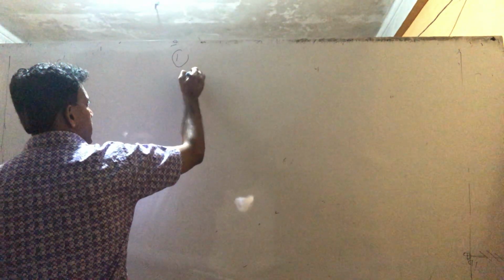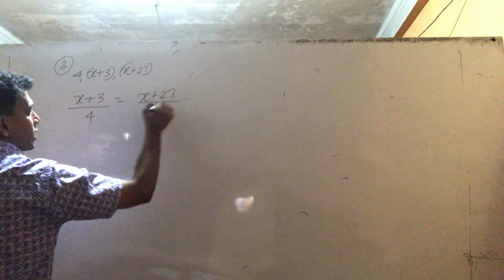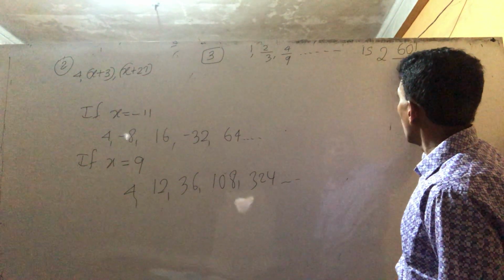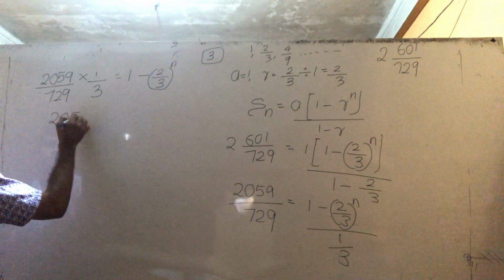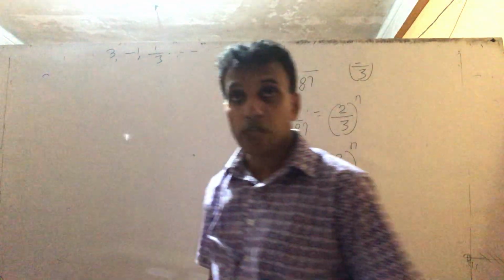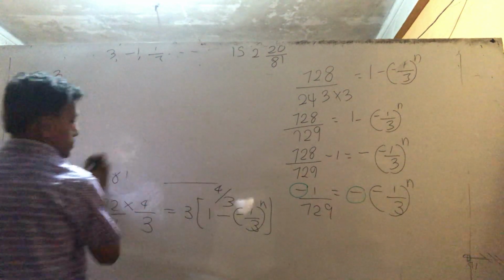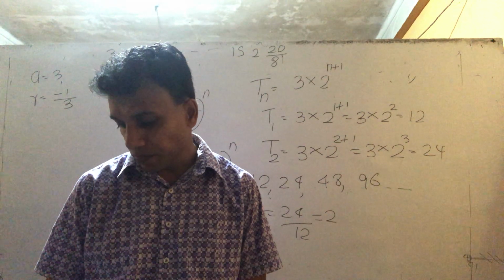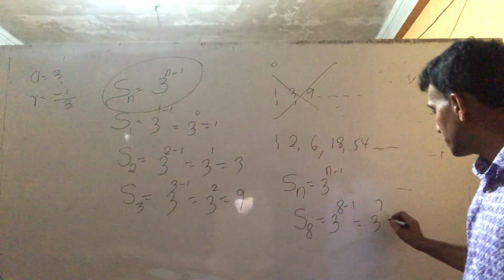GRADE 11 Geometric Progression Video 7 by SHAM sir